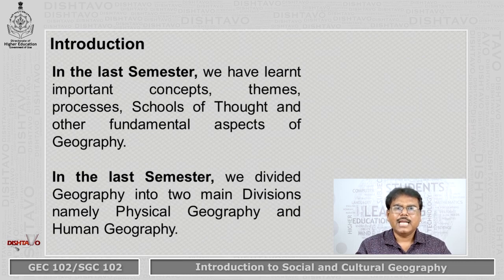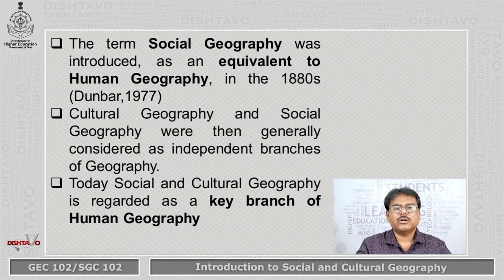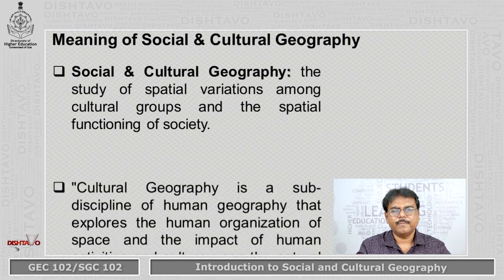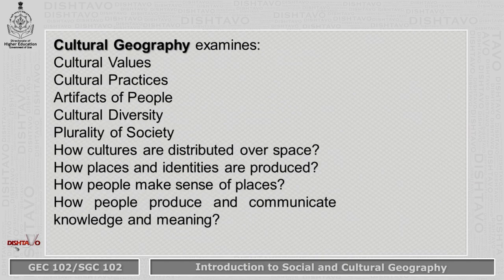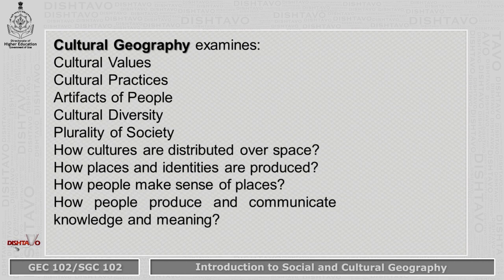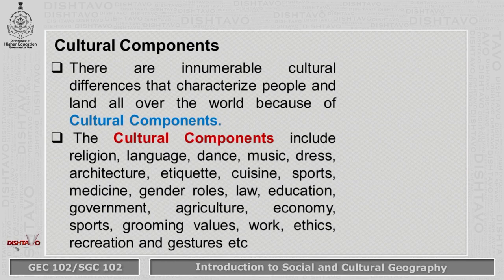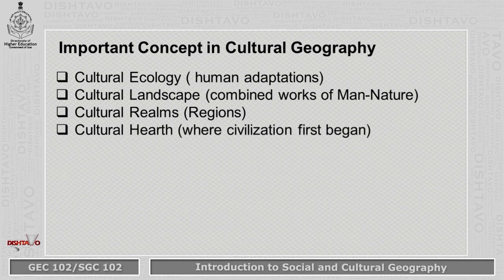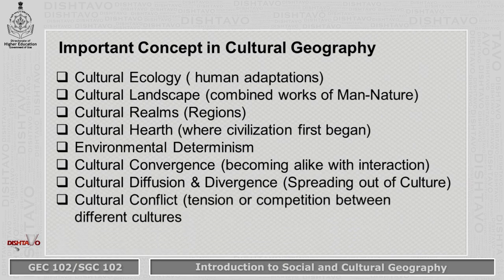Introduction to Social and Cultural Geography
This video is created by the Directorate of Higher Education, Government of Goa as a part of DISHTAVO Initiative